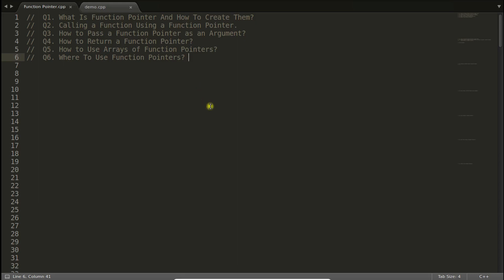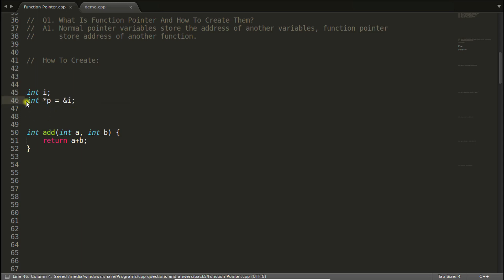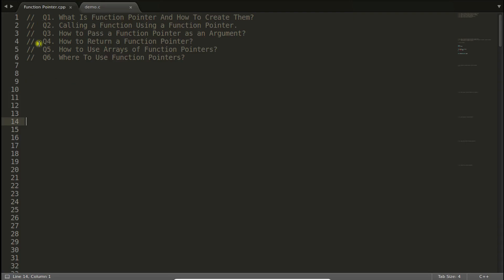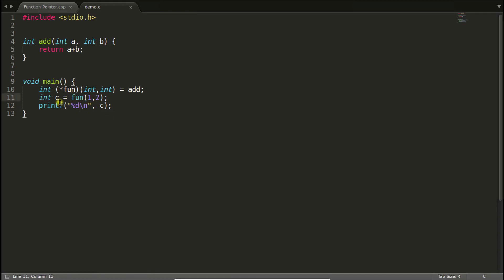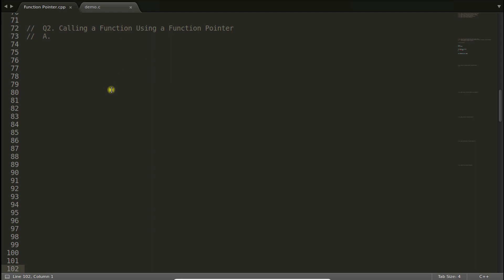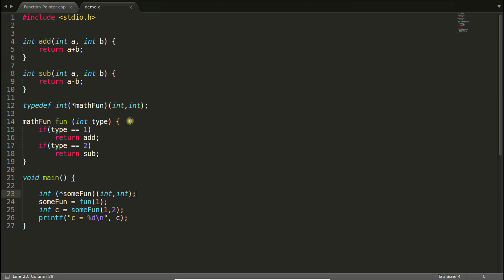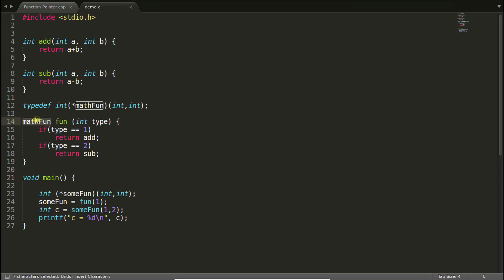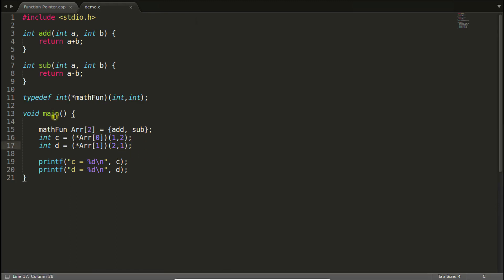Function Pointers In C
JOIN ME

I have tried to answer these questions about function pointer in c programming :
1. What Is Function Pointer And How To Create Them?
2. Calling a Function Using a Function Pointer.
3. How to Pass a Function Pointer as an Argument?
4. How to Return a Function Pointer?
5. How to Use Arrays of Function Pointers?
6. Where To Use Function Pointers?